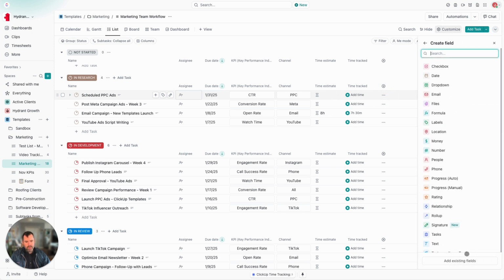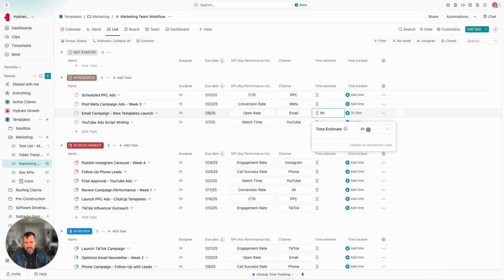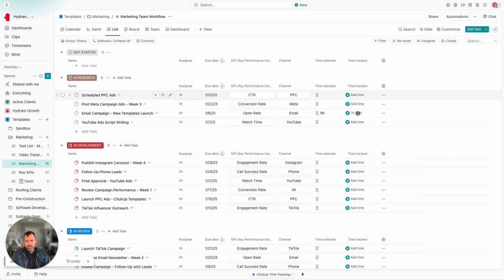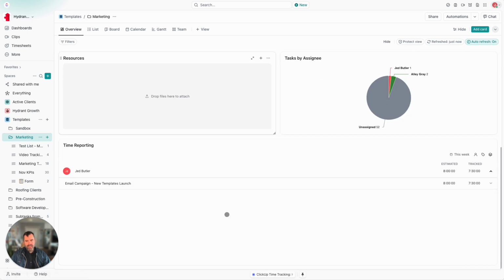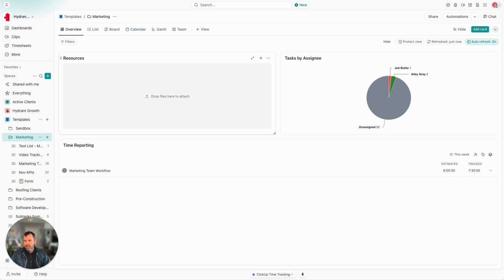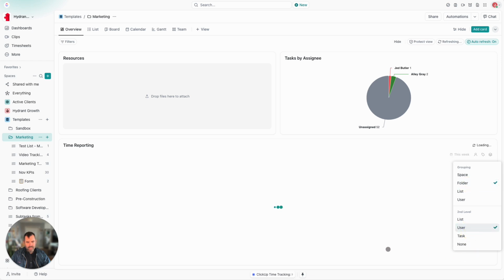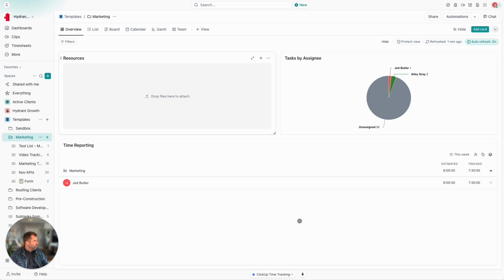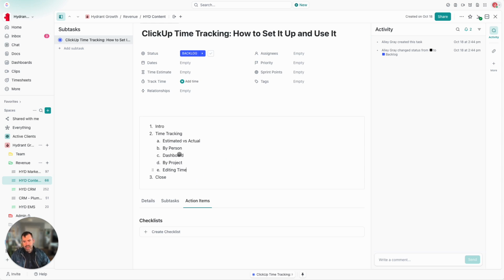ClickUp Secrets: Master Time Tracking Like a Pro in Minutes!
Struggling to keep track of time and boost your productivity? This is your step-by-step guide to tracking, organizing, and reporting time like a pro. 🚀

Whether you’re a small business owner, a project manager, or a team lead, learn how to estimate and track time for better project management and team insights.

From adding time fields to creating reports, we’ve got you covered.

What You’ll Learn in This Video:

0:57 – Adding Time Tracking Fields: How to add Time Estimate and Time Tracked to tasks
1:39 – Important Setup Tips: Why you should use default fields for time tracking
2:09 – Time Tracking in Action: Manual vs. automatic tracking explained
2:41 – Using the Folder Feature: How to use folders as dashboards
3:31 – Grouping & Filtering Options: Grouping by user, folder, or tags for deeper insights
4:06 – Reporting Features: How to track time across projects or tasks
4:47 – Real-World Use Cases: Using time tracking for payroll and project analysis